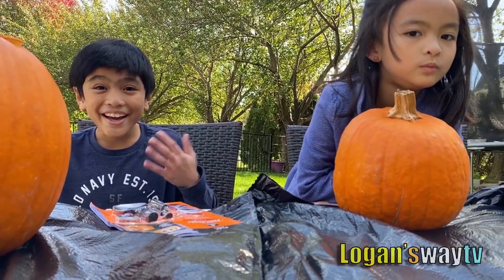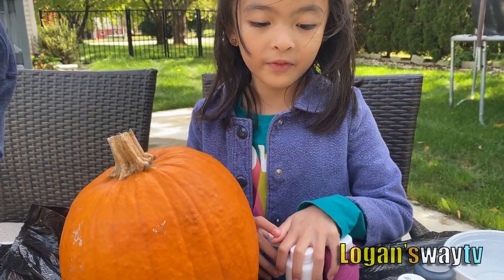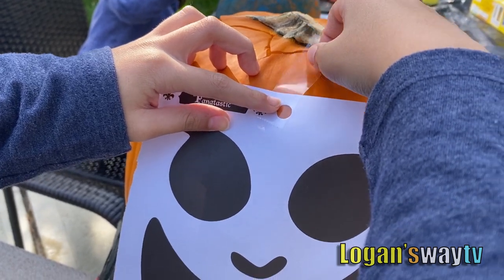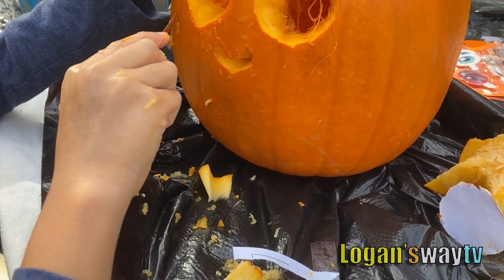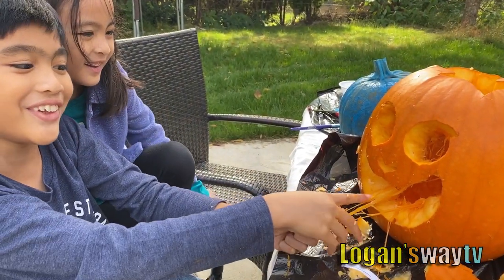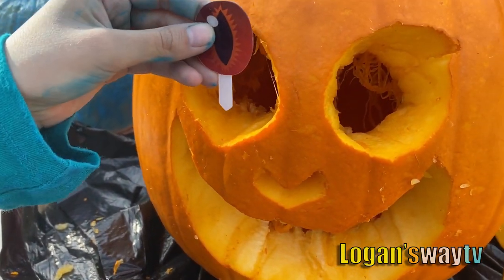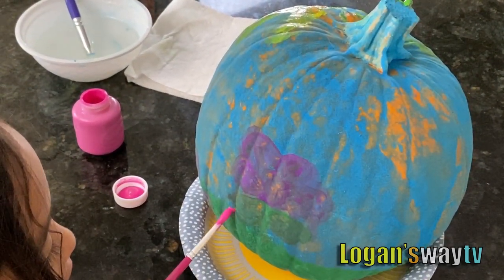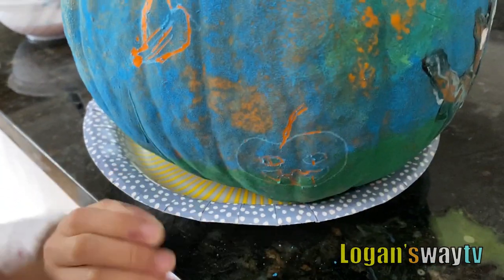carving and painting our halloween 2020 pumpkin